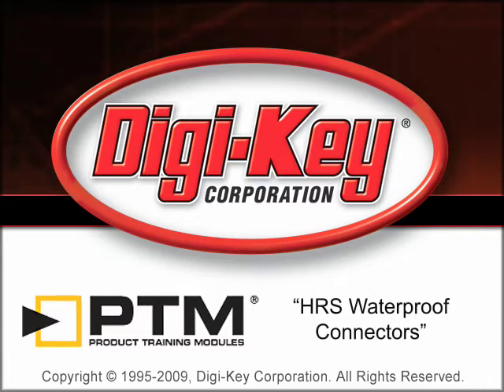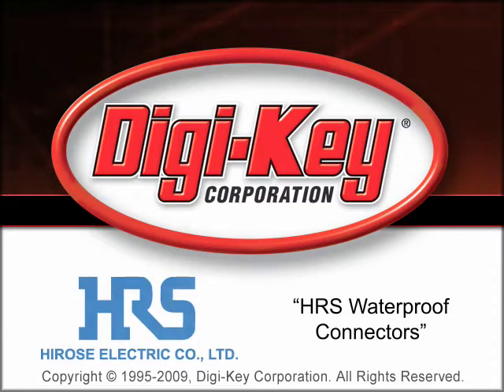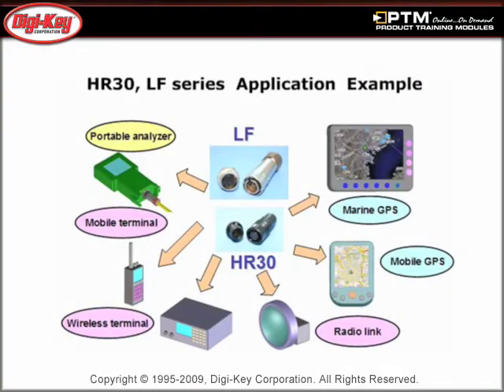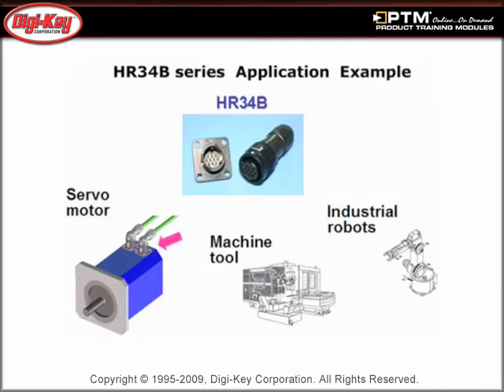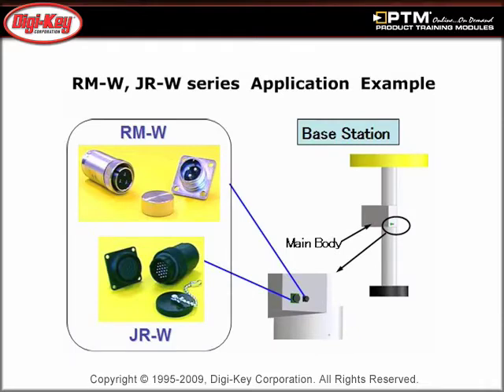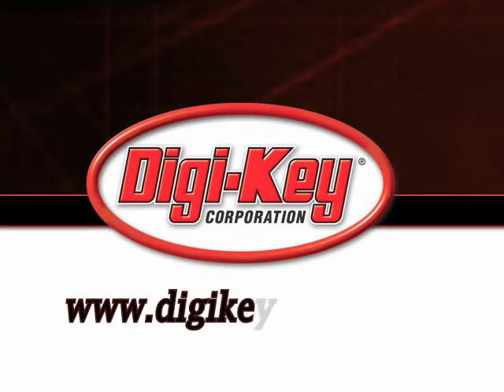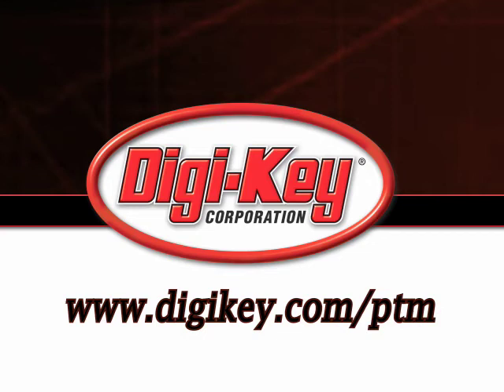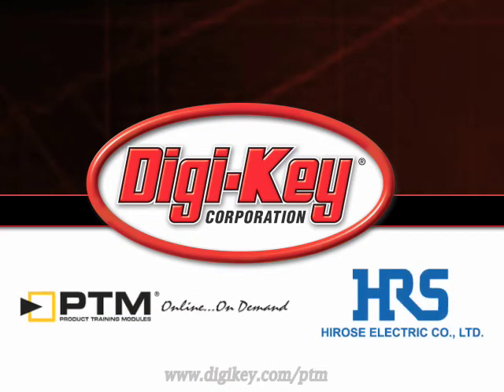HRS Waterproof Connector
- This tutorial, provided by Digi-Key and Hirose, will show the variety of waterproof connectors that are available from Hirose and to explain the features of each.